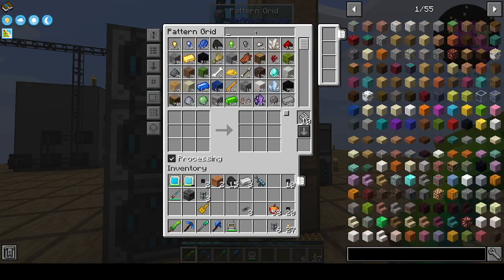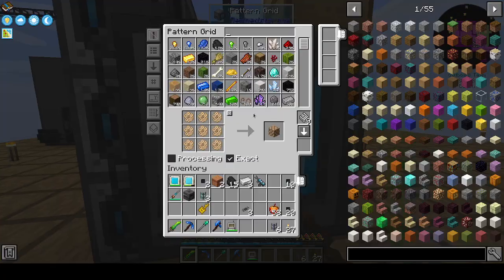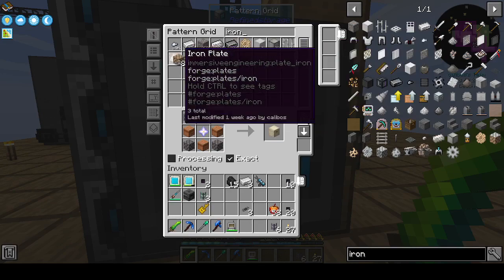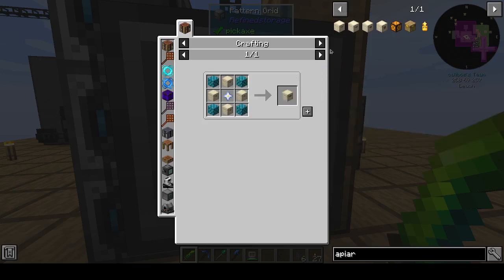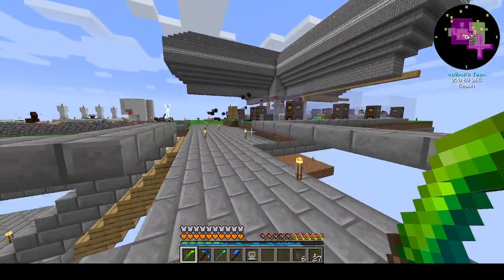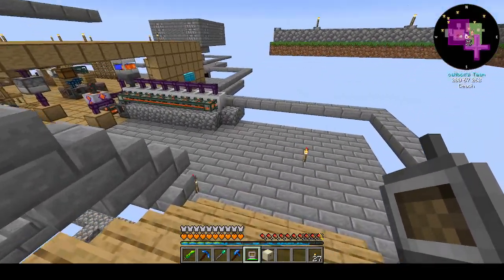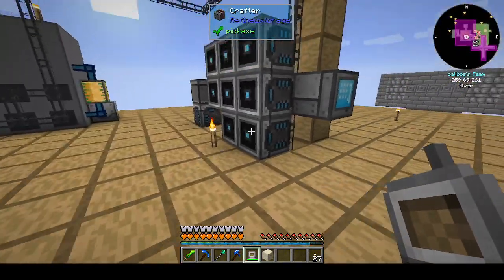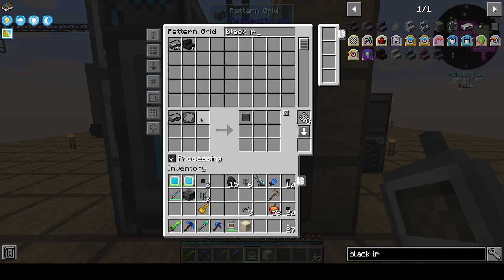Skybees Ep 107 The scraping, it fails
By Valdan